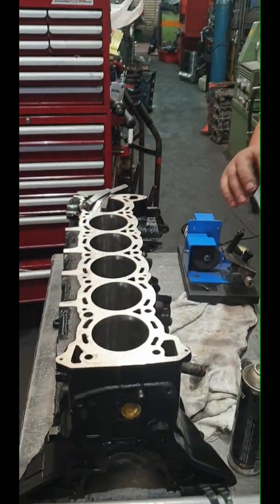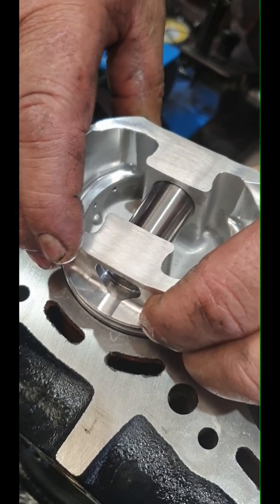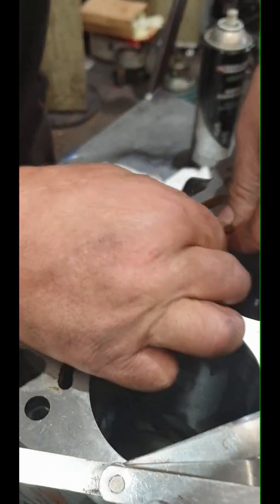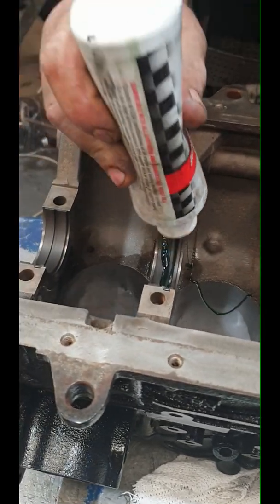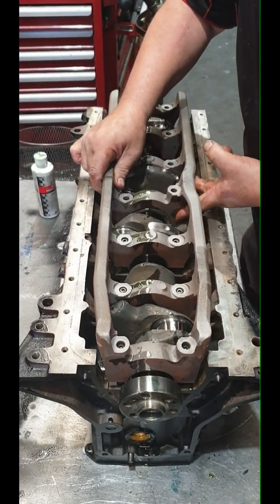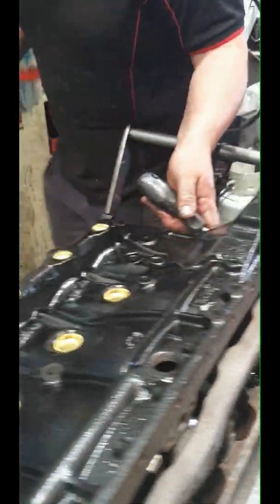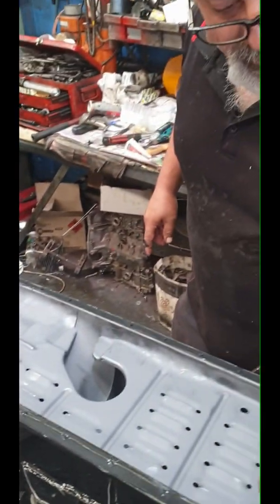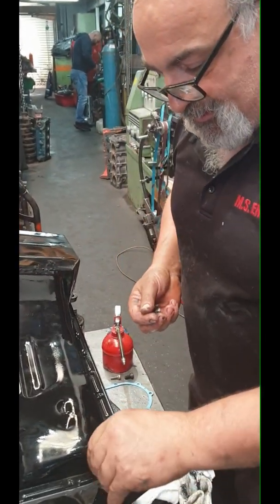RB25/30 Engine Build Part 2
Mick at MS engine reconditioning building a forged RB25/30 build